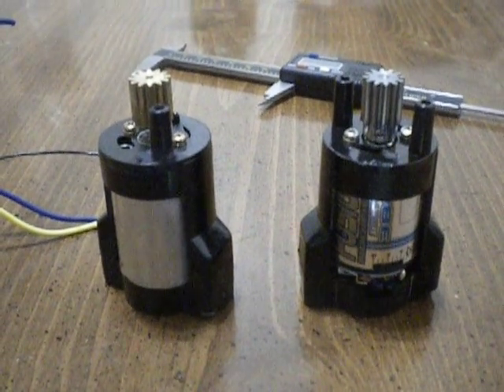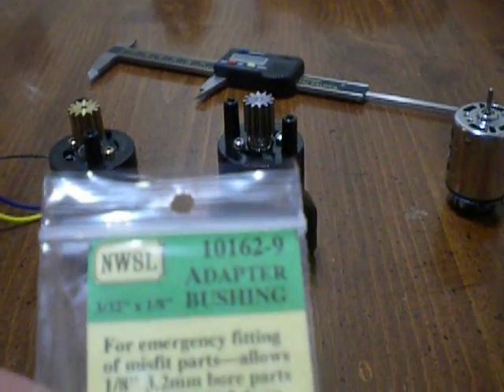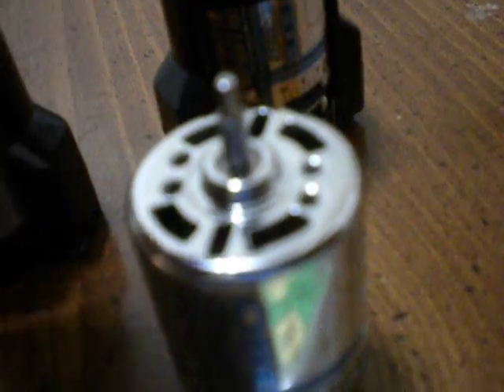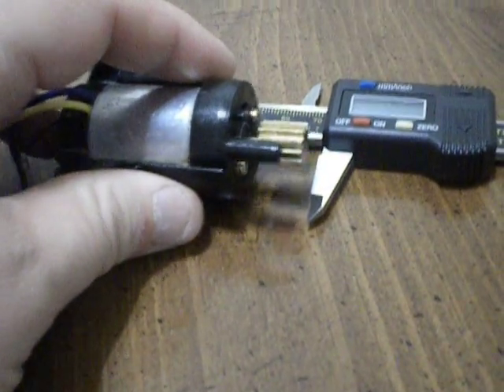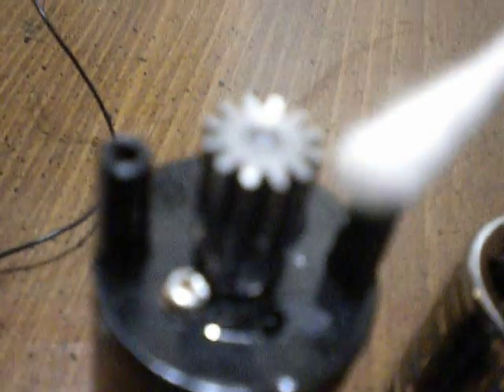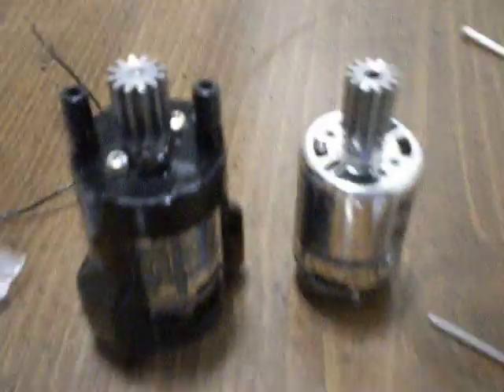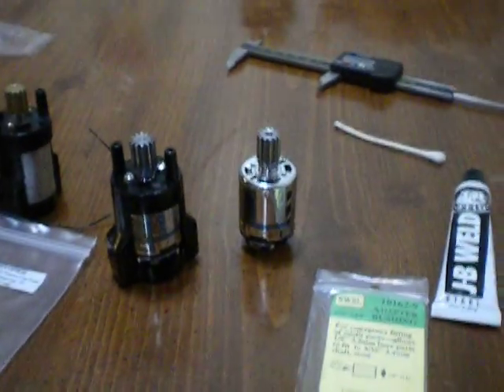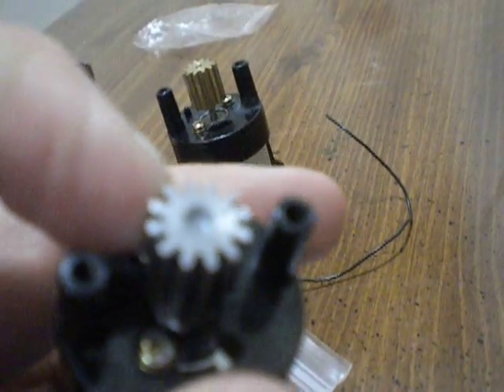Radio Shack Black Phantom Project Part 3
I finished one motor and pinion and this is a run through on how to install a 1/8" (3.17mm) bore pinion on to the 2.3mm motor shaft of a 380 brushed motor. The pinion gear is RC4WD brand 12t, 32p, long steel pinion gear. Different, shorter set screws will be required (M3 x 0.5 x 3mm). I chose stainless steel set screws. 32 pitch pinions for 2.3mm bore motor shafts are very hard to find and you would probably have to have it custom made if you don't want to adapt a 1/8" (3.17mm) bore pinion. Pinion height is important to align the pinion correctly to the gearbox. I measured from the top of the pinion to the front cover of the original pinion and motor mount which is approximately a 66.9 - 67mm distance. I mistakenly said 70mm but approximately 67mm is actually correct. The 1/8" to 3/32" (2.4mm) adapter bushing is NWSL brand (osorail.com), part number 10162-9. If you decide to go brushless, most brushless motors already have a 1/8" shaft. I do not want to go brushless. I simply want a bump up in motor performance and want to use steel pinions. Actually, most of these buggies originally utilize mabuchi 380 motors with a 12 tooth pinion gear, however, some buggies out there utilize mabuchi 390 motors with 10 tooth pinion gears which I believe is for more torque when the buggy comes with the larger type tires. I do not believe that 380's and 390's are interchangeable, however, I have not verified it.